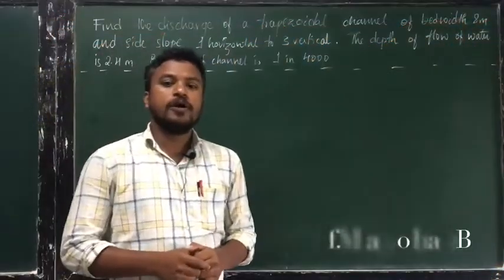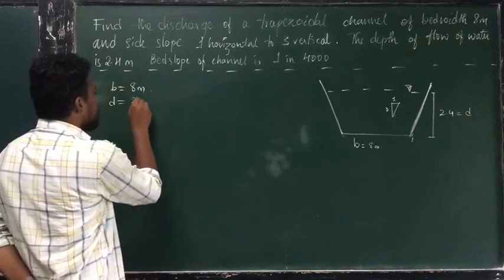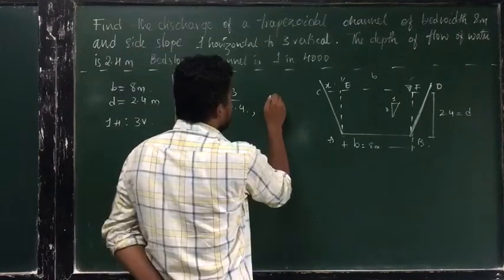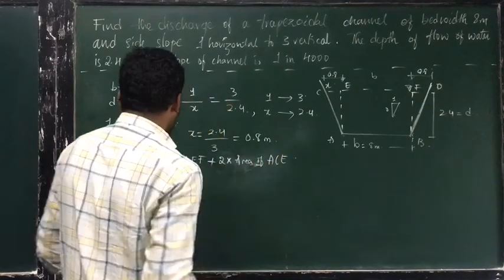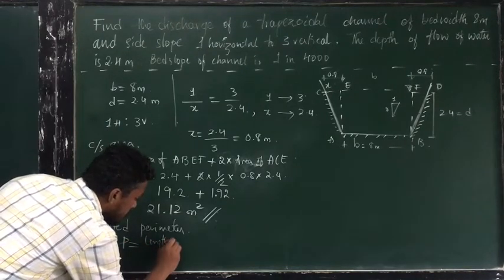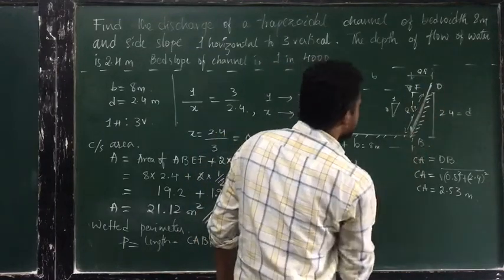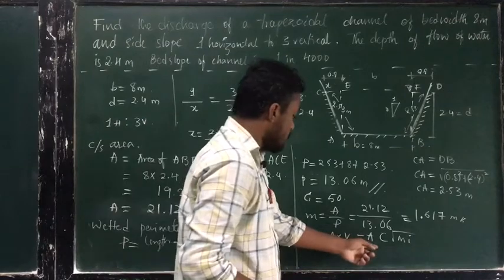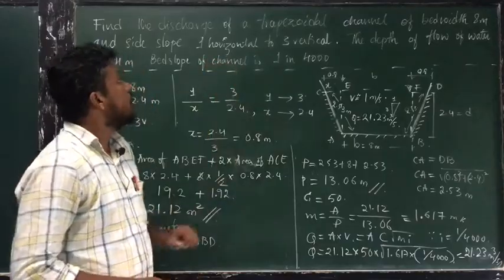Applied Hydraulics -008-Numerical problems on Chezy’s equation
chezzy’s equation
problem-chezy’sequation